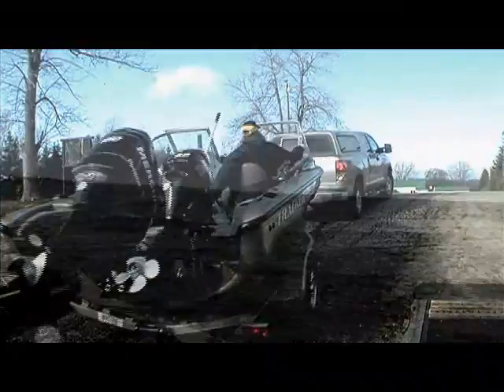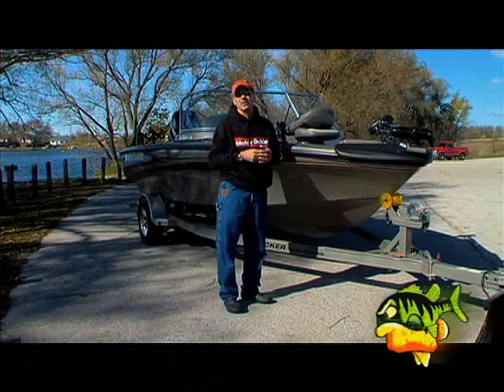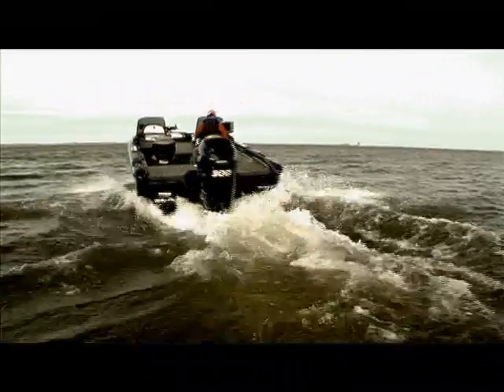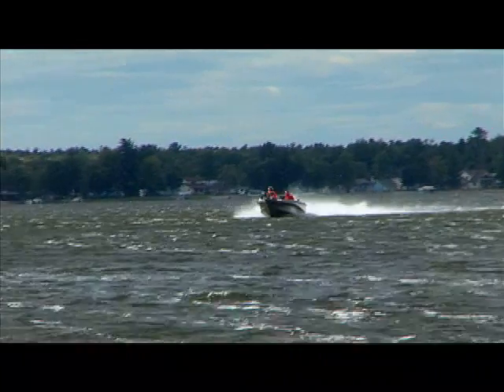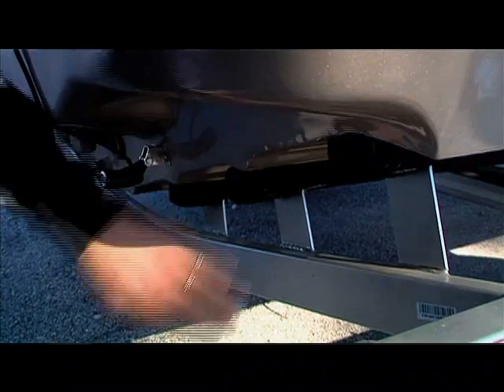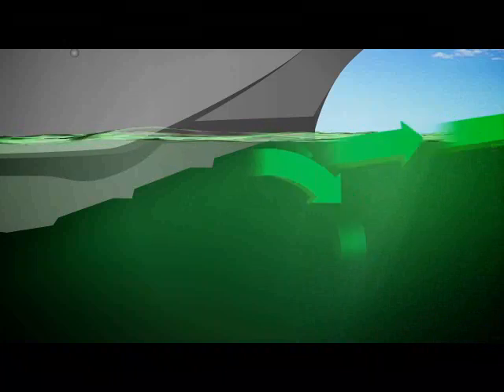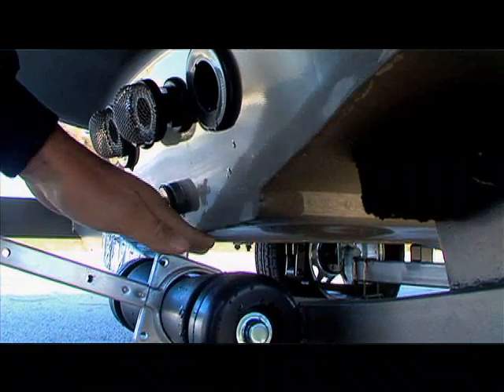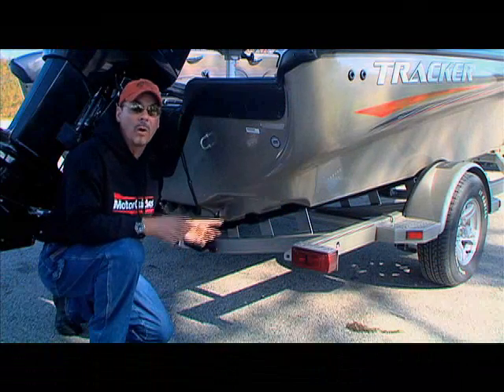Tracker Rough Water Boats - The Next Bite (low quality)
See which boat gives you the best features for your money when you are fishing in rough water.